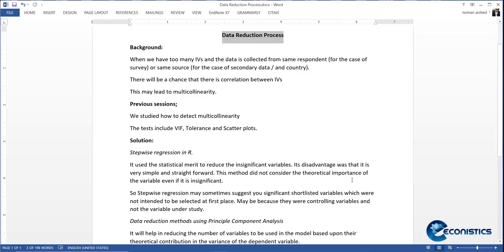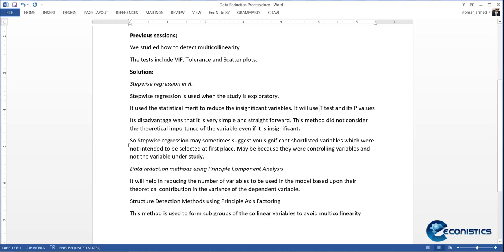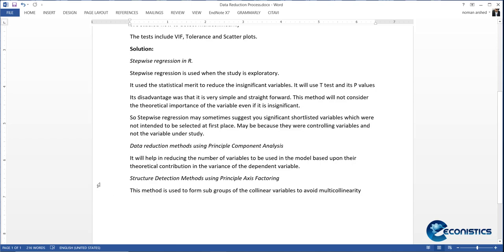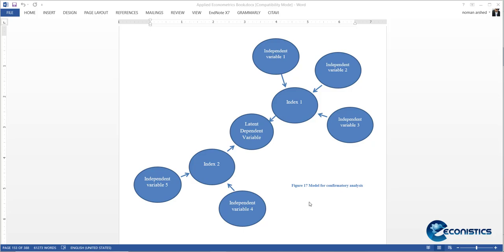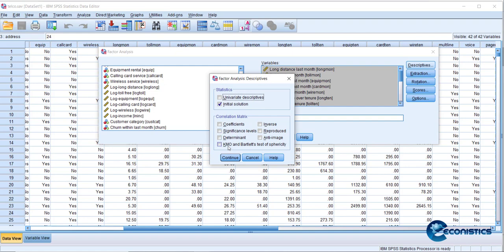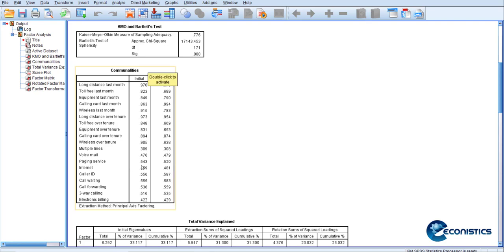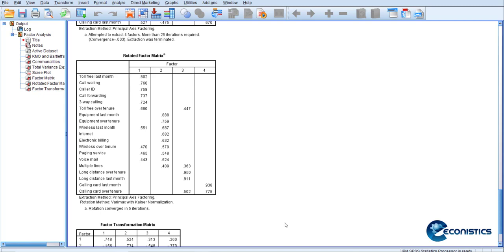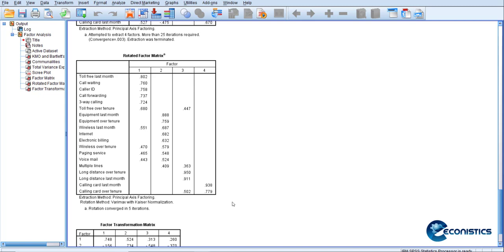Structure Detection - Principle Axis Factoring Approach - Index Making In SPSS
Having many variables in regression in dataanalysis is ideal case of econometrics but when you have too many independent variables which are expected to be collinear or correlated too, the you have to reduce the number of the variables from the model so that the biasness from multicollinearity is removed. This tutorial provides you demonstration on one of the method which forms subgroups of variables based on their similarity in explaining the dependent variable. Principal Axis Factoring PAF to make indices of similar variables and converge them into multiple indices if required using KMO , bartlet test and factor loading.